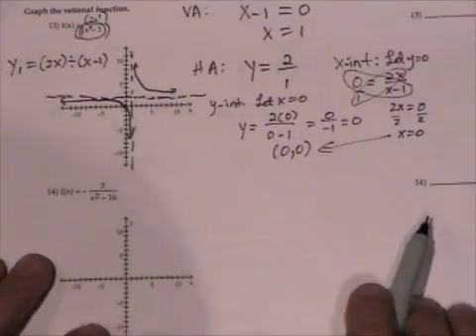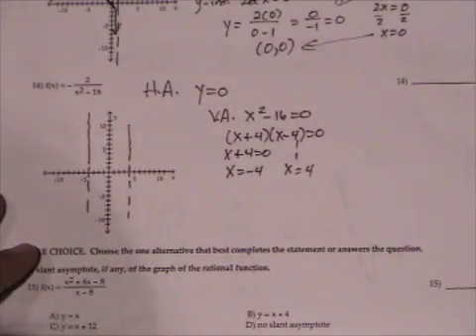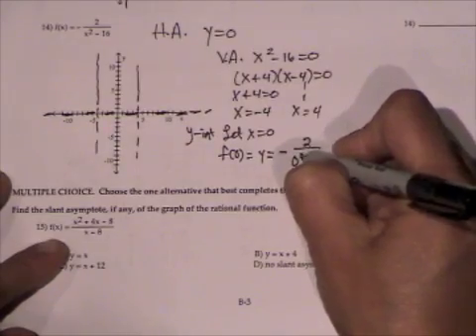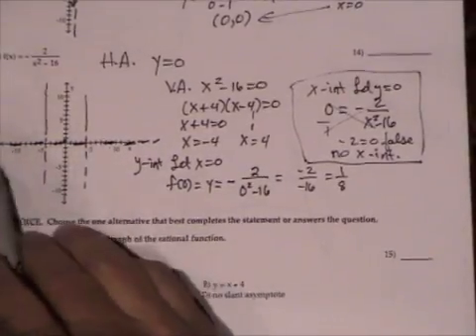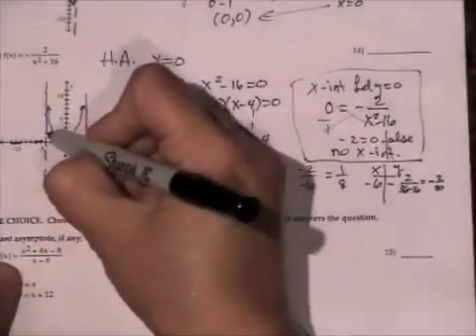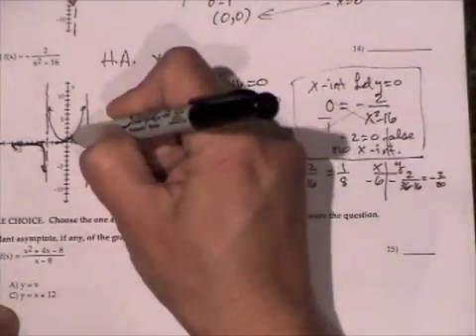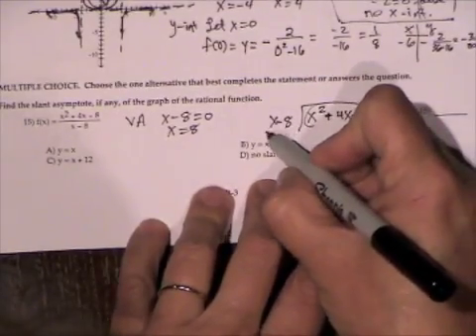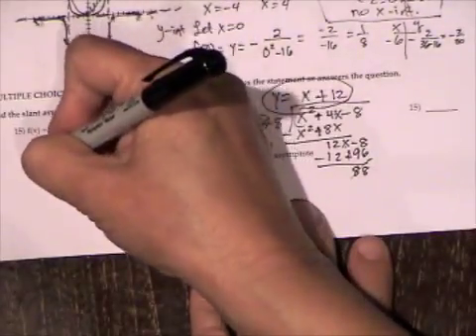mcc 1105 test3 part3